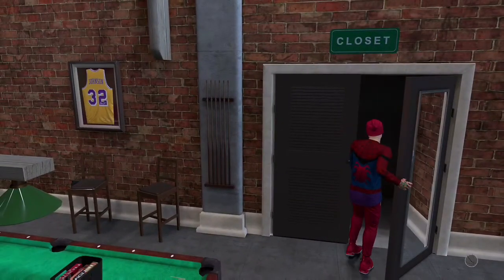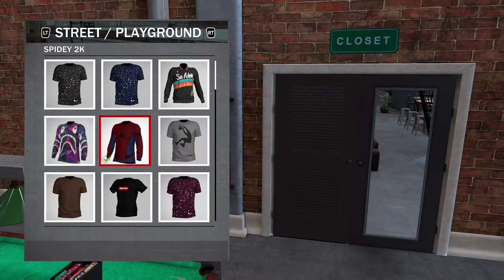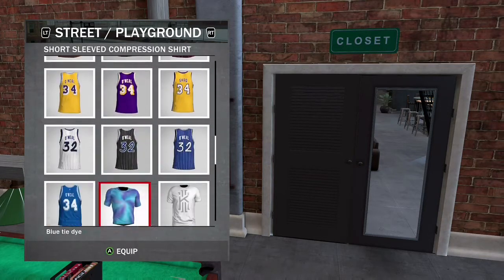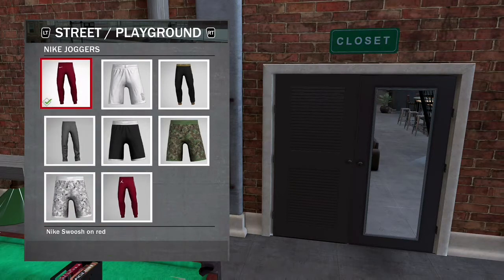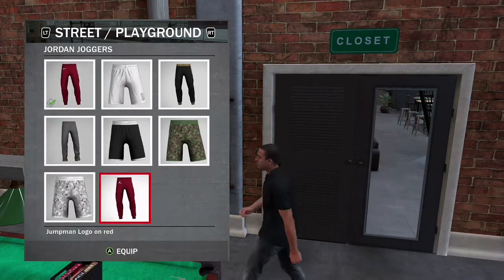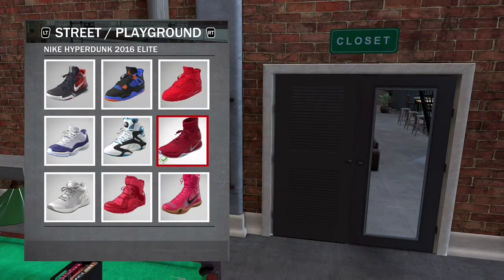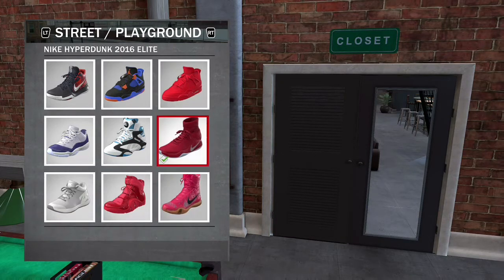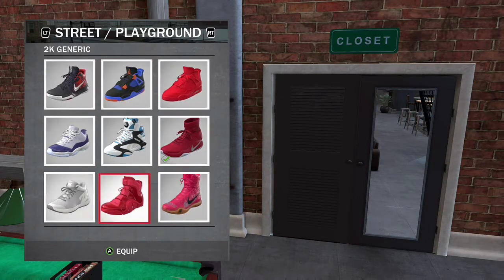BIRTHDAY SPECIAL !!!!! NBA 2k18 How To Get A Mascot/ Costume In The PlayGrounds